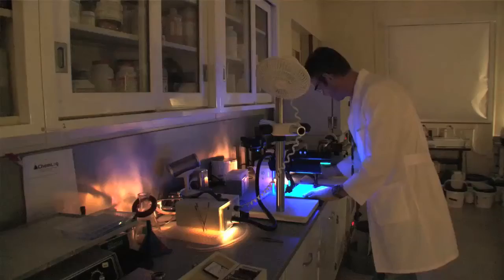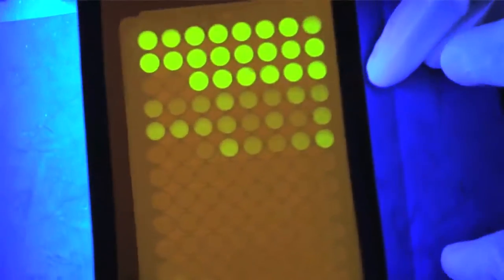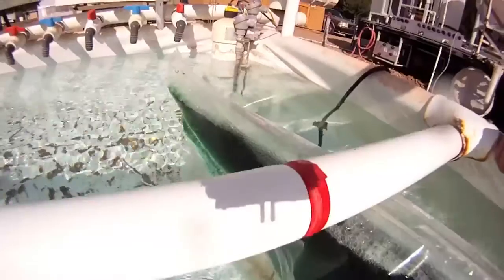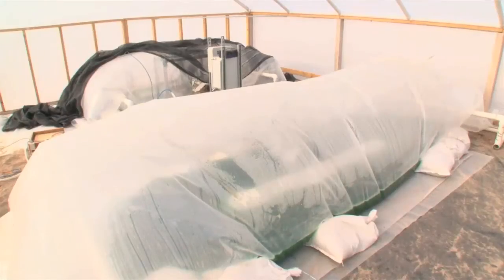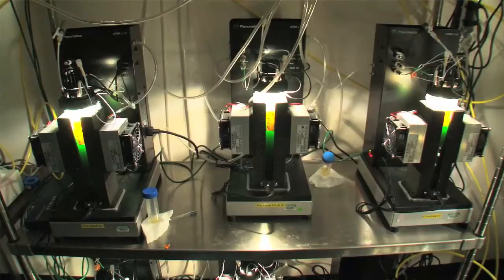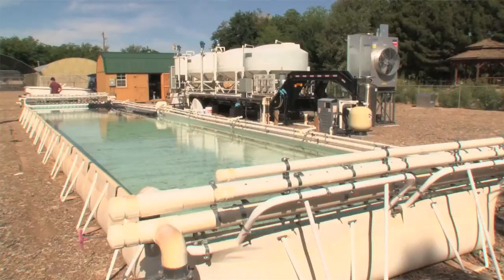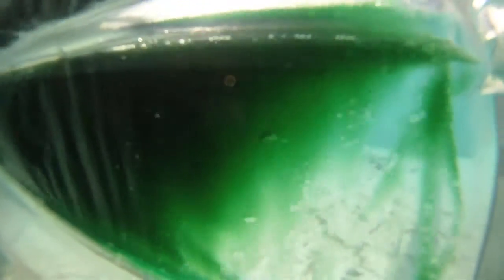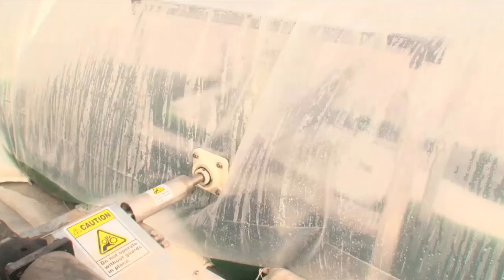Turning Algae into Energy in New Mexico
Los Alamos National Laboratory, as part of the New Mexico Consortium — comprised of New Mexico's major research universities, the Lab, and key industry partners — is conducting research into using algae as a feed stock for a renewable source of fuels, and other products.  There are hundreds of thousands of different algae species on Earth.  They account for approximately half of the net photosynthesis on the planet, yet they have not been used in any kind of a large scale by humanity, with just a few exceptions.  And yet, the biomass is easy to transform into useful products, including fuels, and they contain many other natural products that have high value. In this video Los Alamos and New Mexico State University scientists outline the opportunities and challenges of using science to turn algae into energy.